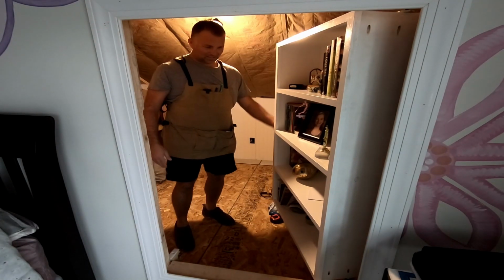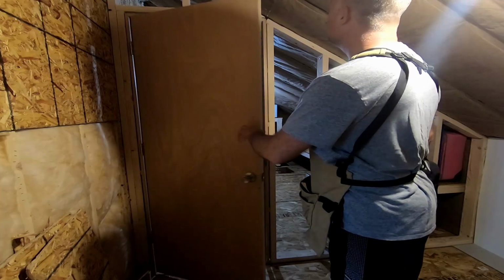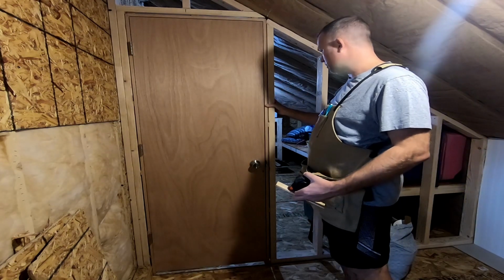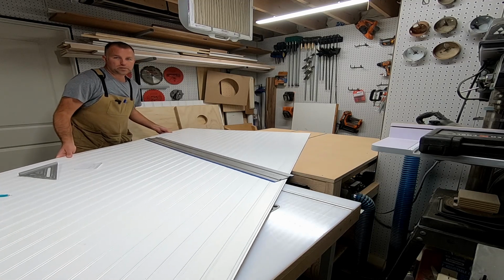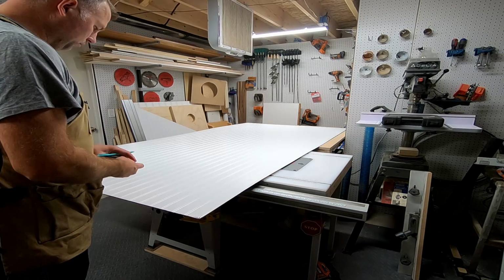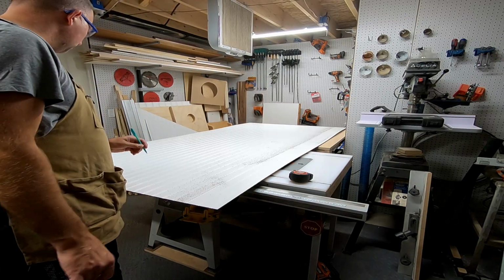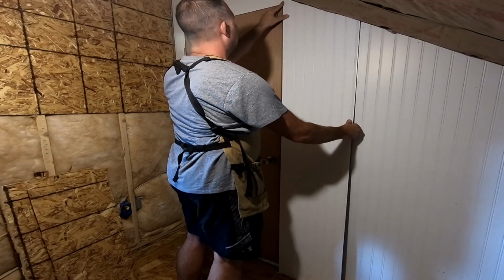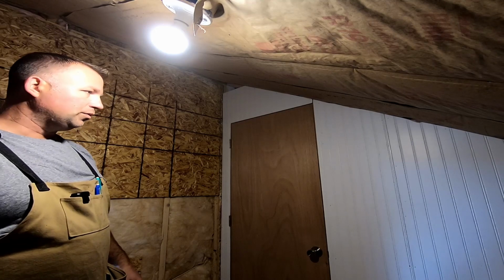Cutting and Installing Beadboard Walls in Secret Attic Room....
Welcome back to the next installment in the attic room build. Today we'll discuss measuring and calculating cuts for the beadboard we are using on the walls in the secret attic room. I'll also discuss how to frame a door, which is in a tighter position than a normal door. We are getting close to completion.